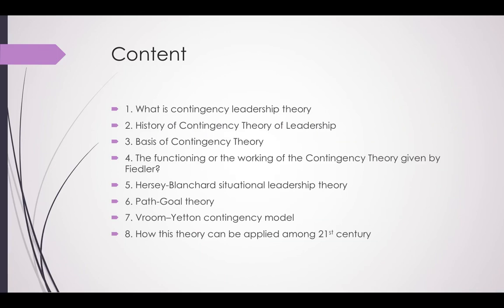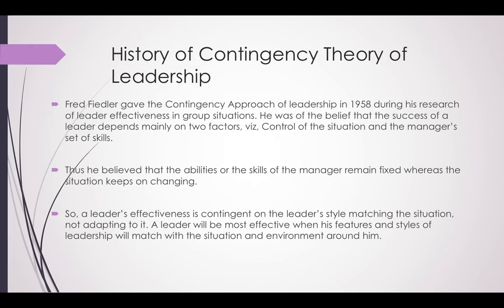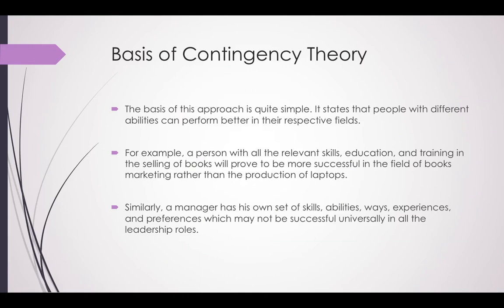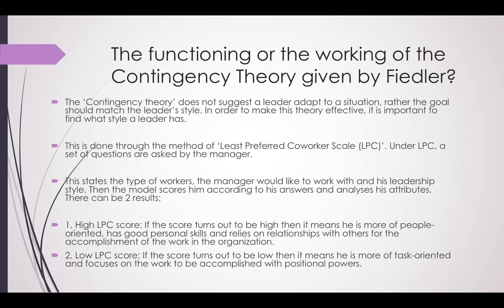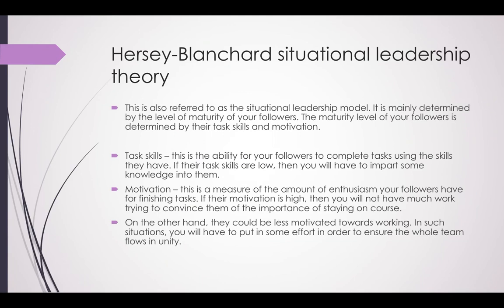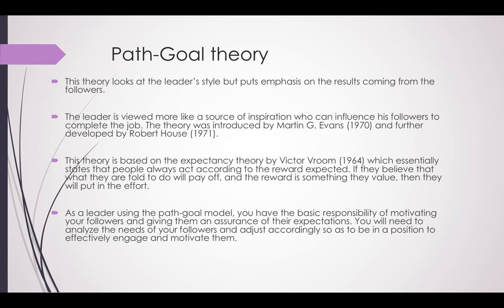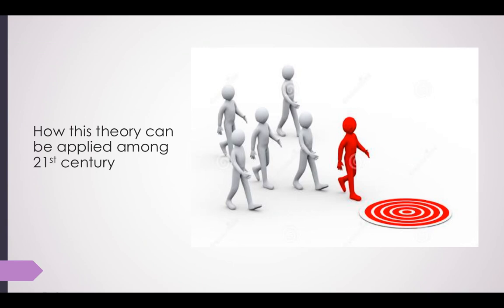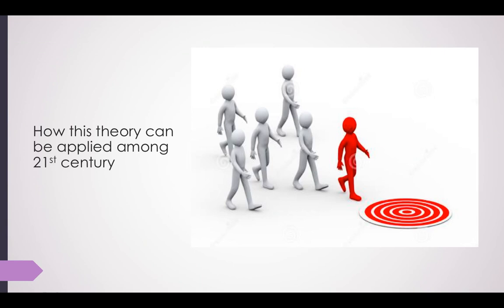contingency leadership theory-Zhou Yutong